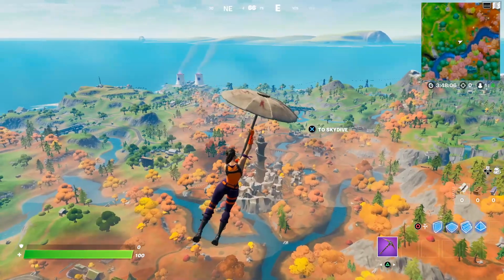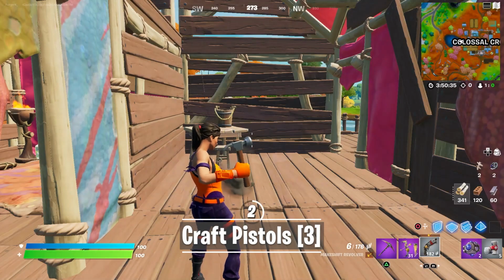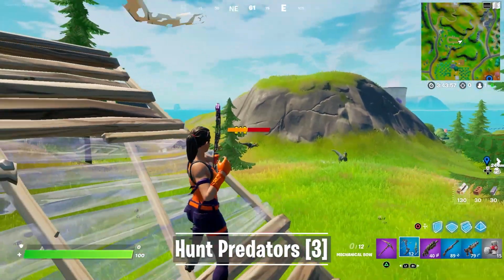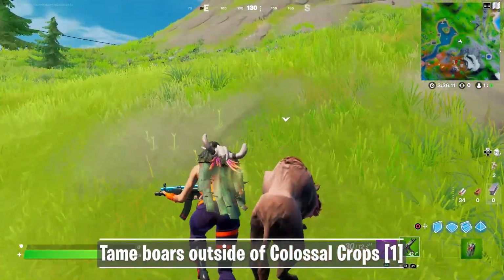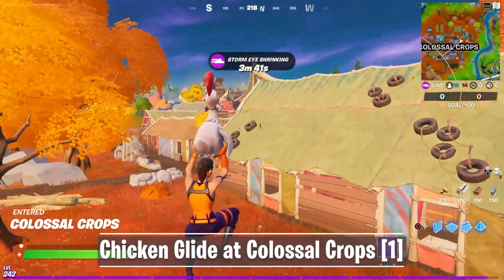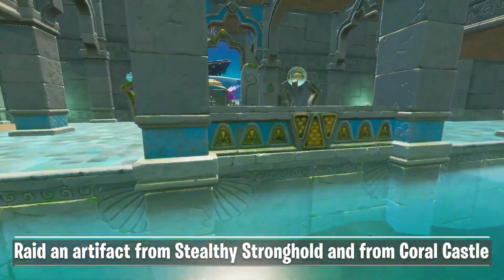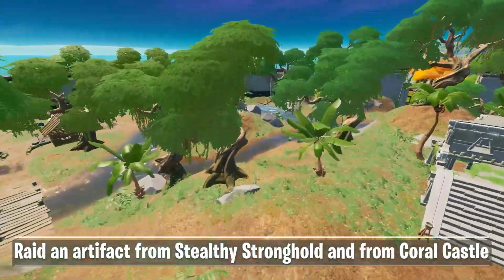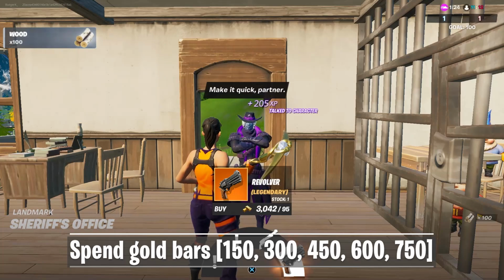ALL WEEK 12 CHALLENGES! Raid an Artifact, Hunt Predators and Spend Gold Bars! [Fortnite Season 6]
Let me give you a full guide for all Week 12 Fortnite Challenges! They will go live on Thursday June 3rd, 10 AM ET!

ALL WEEK 12 CHALLENGES:
Legendary Quest (35K XP + 4x 24,5K XP):
- Spend gold bars [1200, 2400, 3600, 4800, 6000]

Epic Quests (24K XP each):
- Visit the Zero Point [1]
- Craft Pistols [3]
- Defeat a spire guardian [1]
- Hunt predators [3]
- Tame boars [3]
- Chicken Glide at Colossal Crops [1]
- Raid an artifact from Stealthy Stronghold and from Coral Castle [2]

Use code: RUTGERK in the item shop!

Become part of the community as a member to get access to perks: